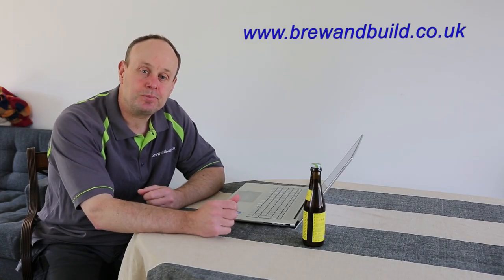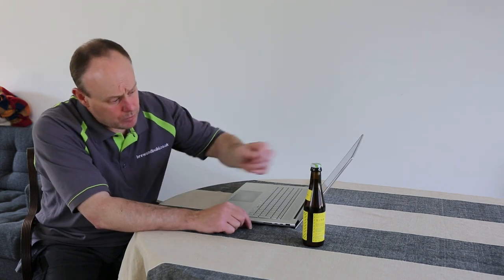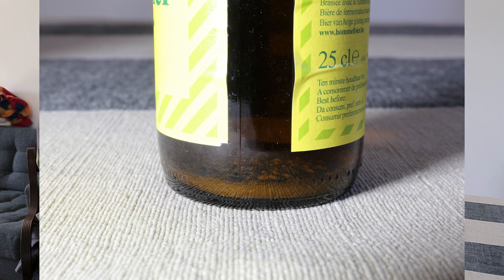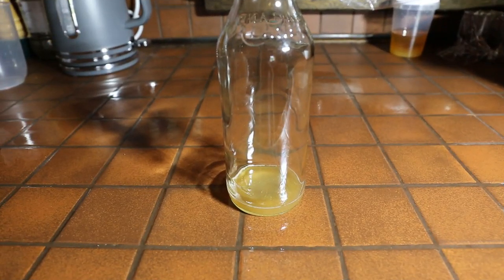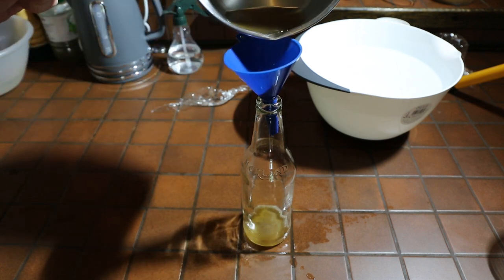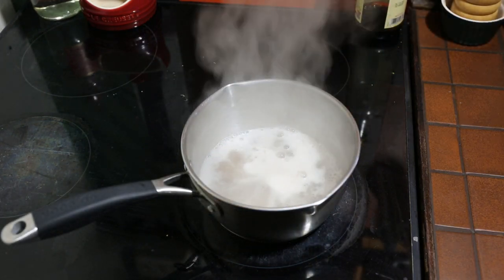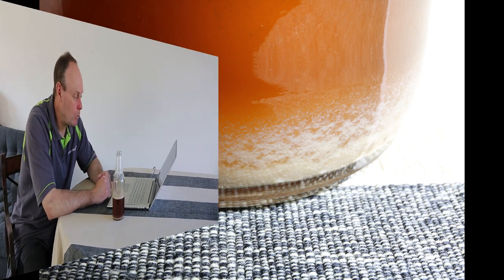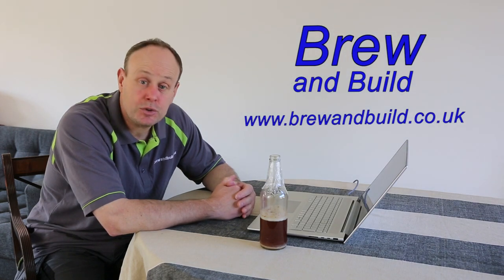How to Propagate yeast from a beer bottle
Propagate yeast from your favorite beer. It can be done easily and provides almost free yeast, although there are often good reasons not to do it, which i explain as I go along.
Make a weak wort, and start small. Build up in 2 or three stages, and you will have healthy yeast to put into a yeast starter.
Yeast from a commercial beer.